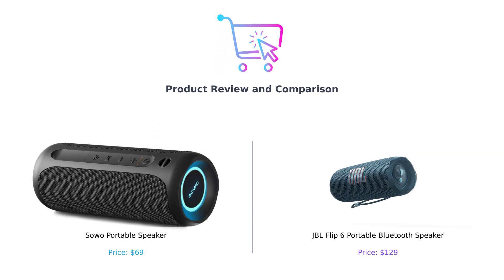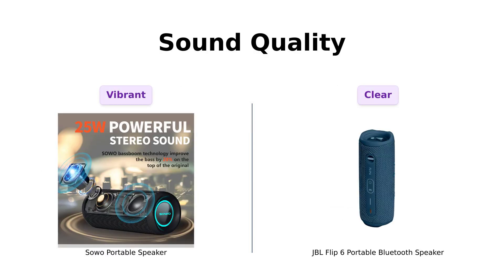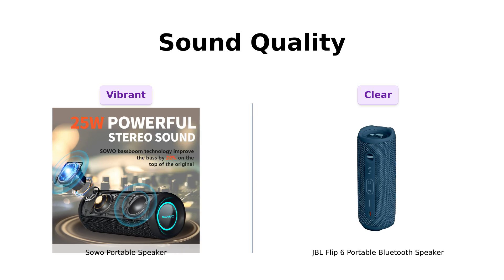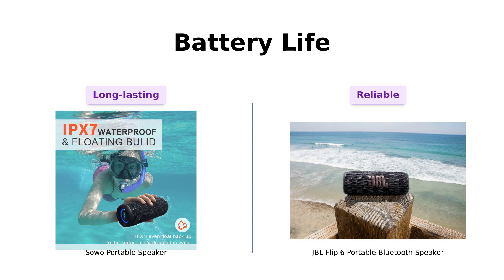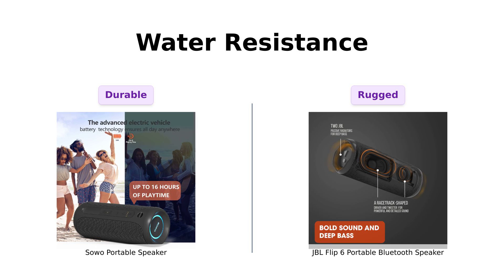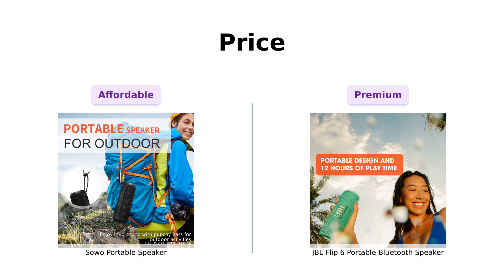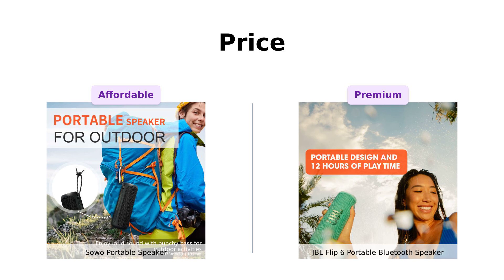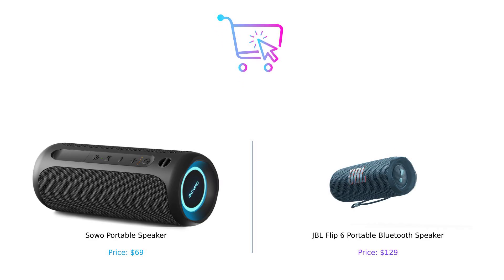SOWO Speaker vs JBL Flip 6 - Sound Quality, Waterproof, Battery Life 🎵🔊🌊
In this video, we compare the SOWO Portable Speaker against the JBL Flip 6 in terms of sound quality, waterproof rating, battery life, and more!
Get ready for an in-depth look at two top-notch portable speakers for your home, outdoor, and travel adventures. Which one will come out on top? Let's find out! 🎶🔥💦